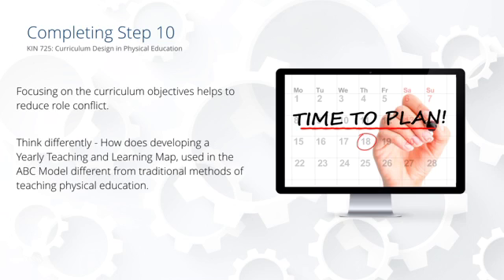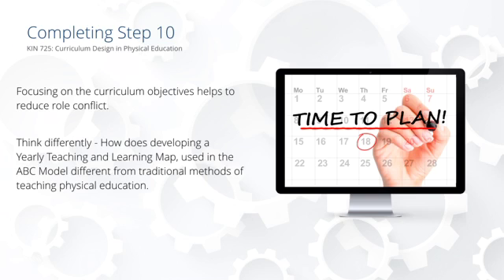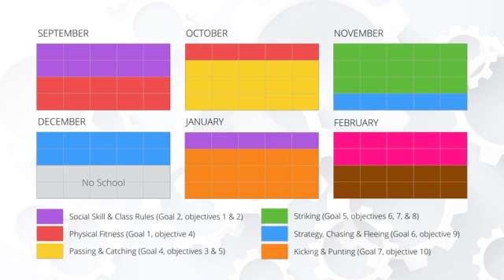Week 7 Module Review